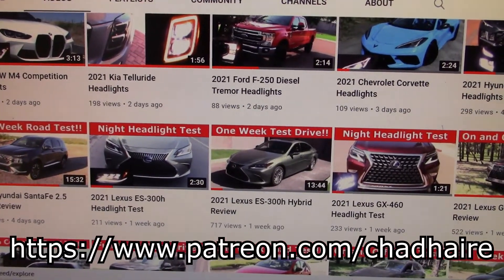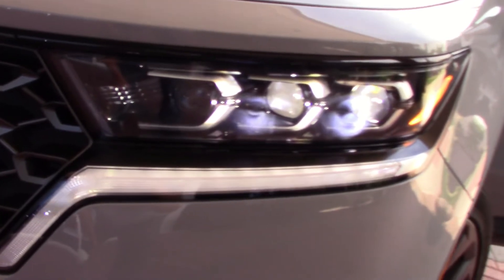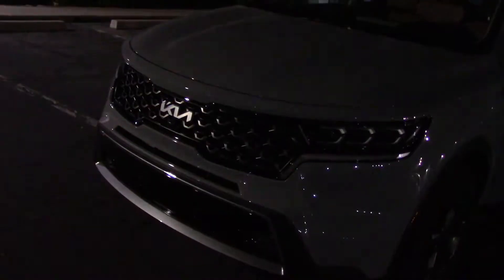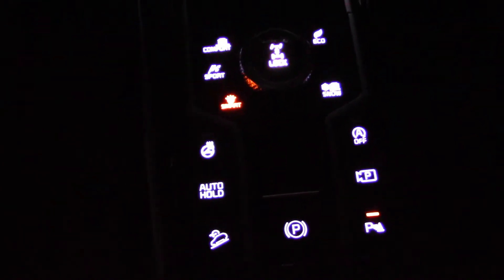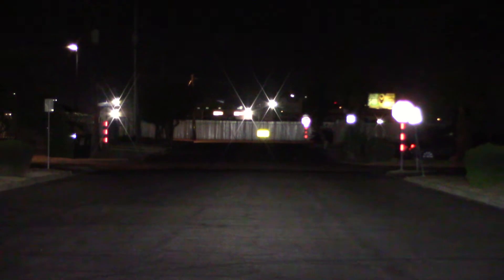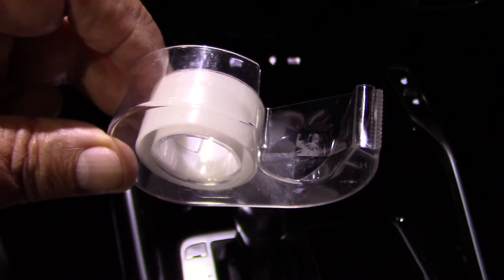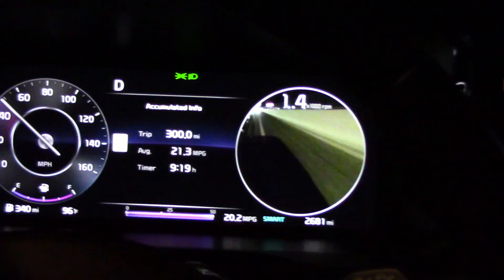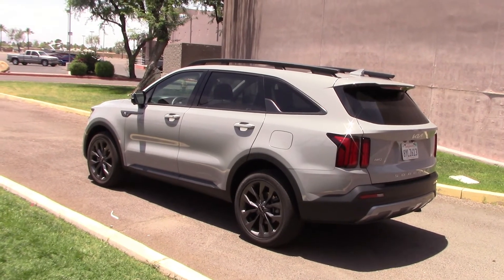2022 Kia Sorento X-Line SX Headlight Test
2022 Kia Sorento X-Line SX Headlight Test